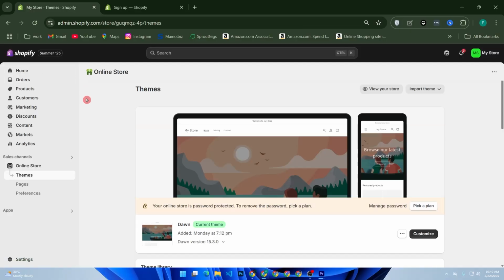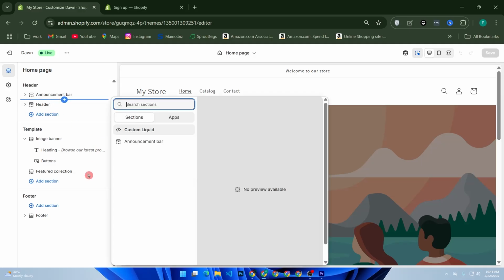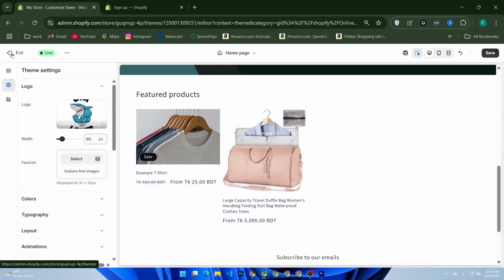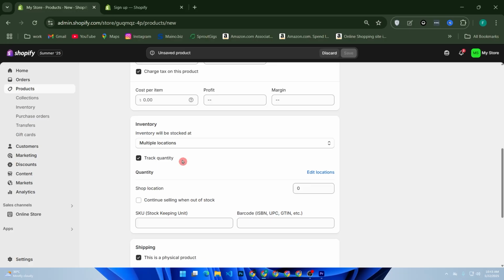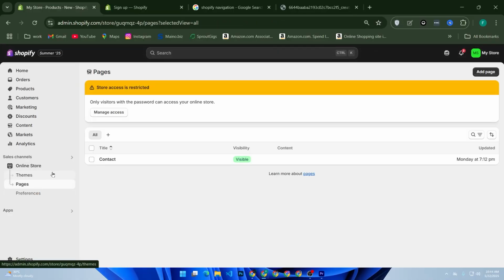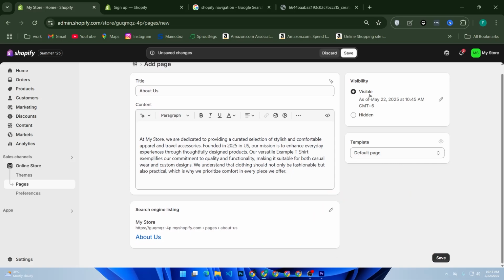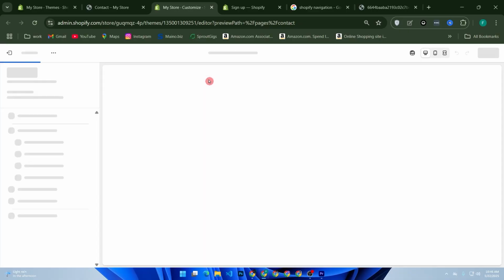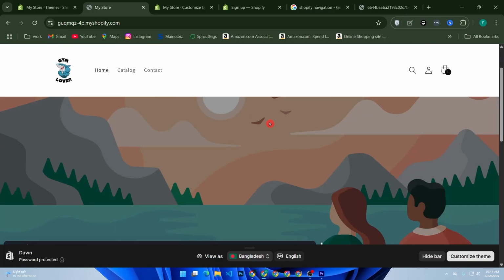How to Build a Shopify Store in 10 Minutes (2025) | Step-by-Step Shopify Tutorial for Beginners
Want to launch your own Shopify store fast? 🚀 In this video, I’ll show you how to design and build a Shopify store in just 10 minutes (2025) with a complete step-by-step tutorial for beginners. No coding skills needed!

✨ What you’ll learn in this Shopify tutorial (2025):

How to make a 6 figure Shopify store step by step

How to build a Shopify store in 10 minutes (fast & easy method)

How to start a Shopify store from scratch

How to set up products, collections, and navigation

How to customize your theme & design a professional store

How to create a Shopify dropshipping store in 2025

Pro tips to make your store look clean, modern, and conversion-ready

This is the complete Shopify step-by-step tutorial for 2025 — perfect for beginners who want to create a Shopify store quickly and start selling online today.

🔗 Watch until the end for bonus tips on how to grow your store into a 6-figure Shopify business!